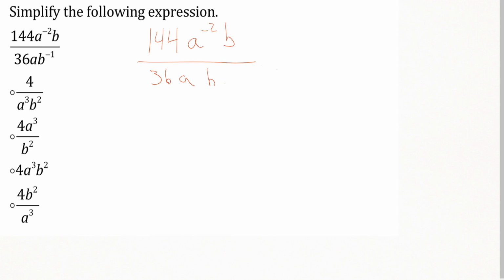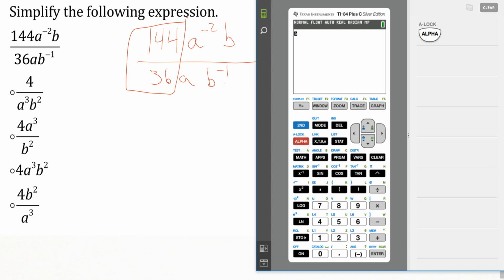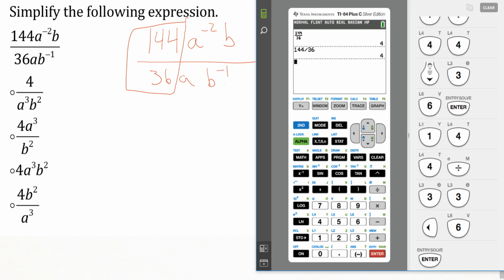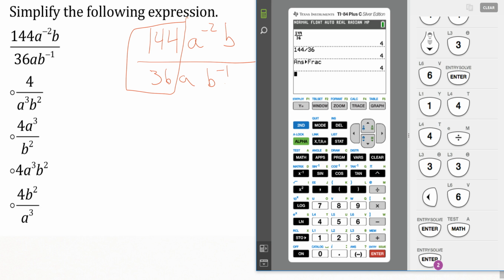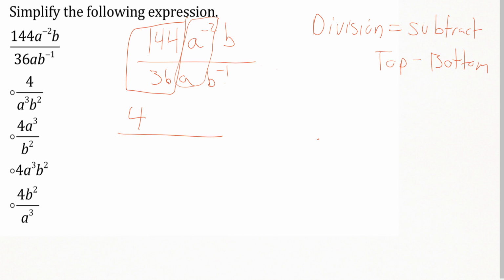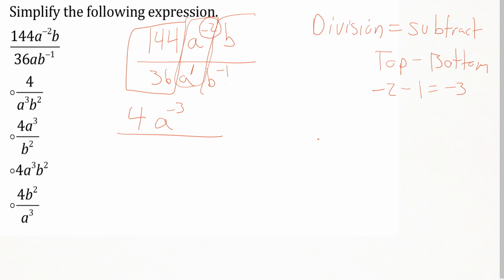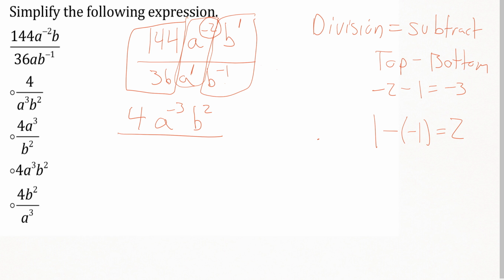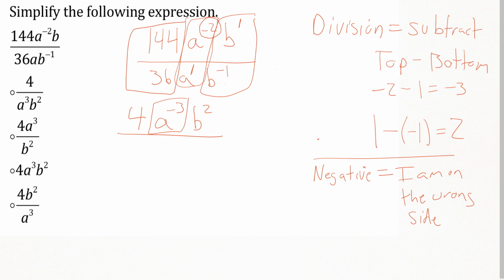Math 117 Skills Review Q9